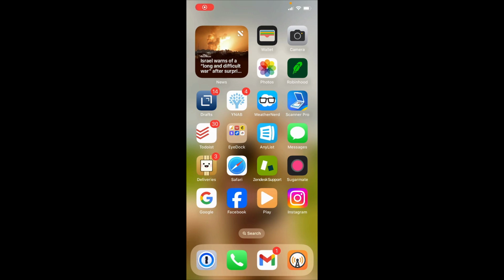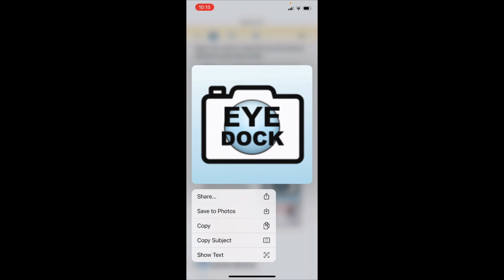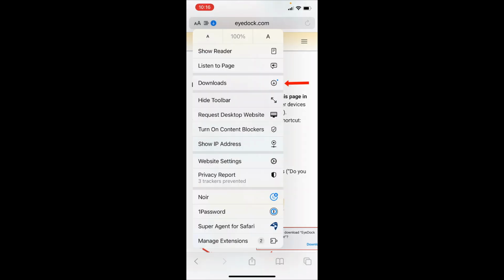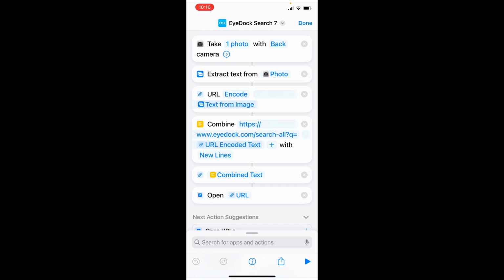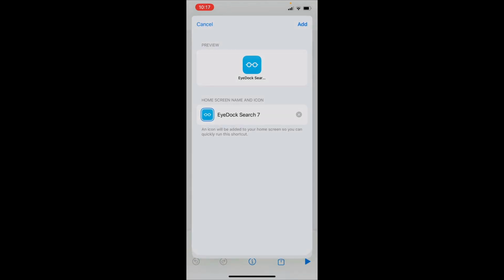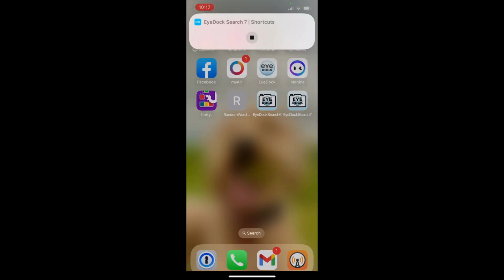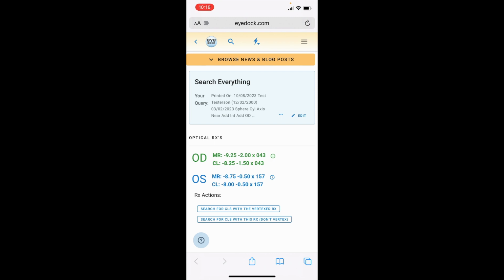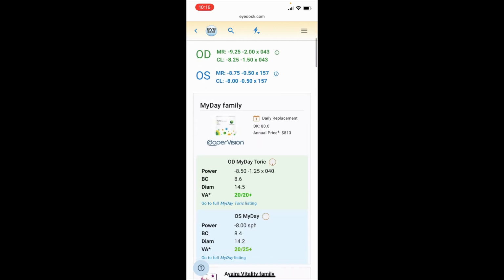Importing the EyeDock iPhone Shortcut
Thie EyeDock iPhone shortcut lets you initiate EyeDock searches using the camera on your iPhone or iPad. For example, take a picture of your patient's refraction and find appropriate contact lenses for that refraction.

This video shows you how to download the shortcut and add it to your iPhone/iPad's home screen.